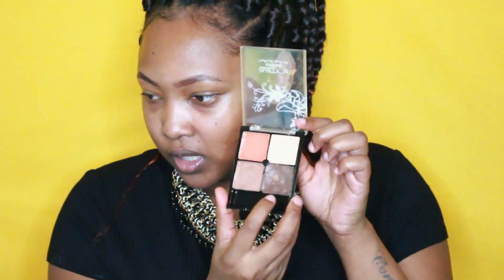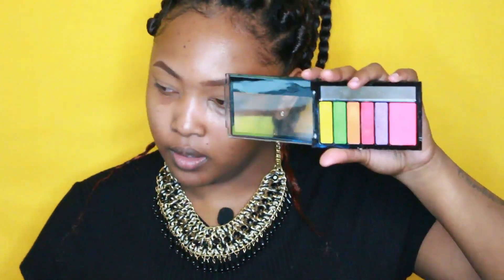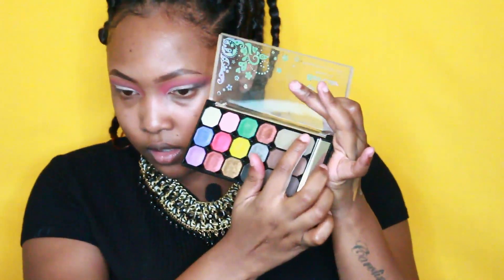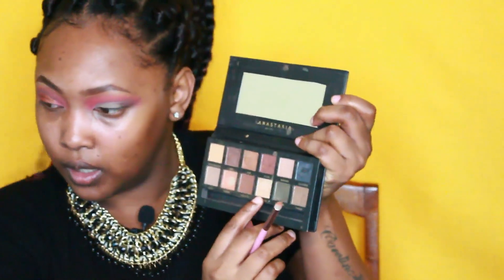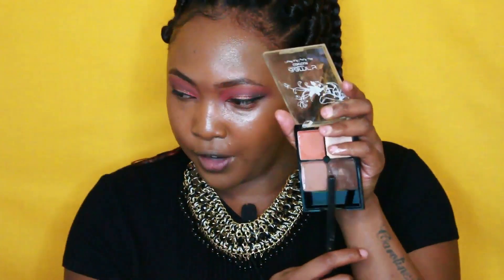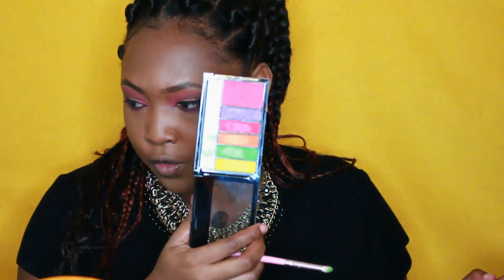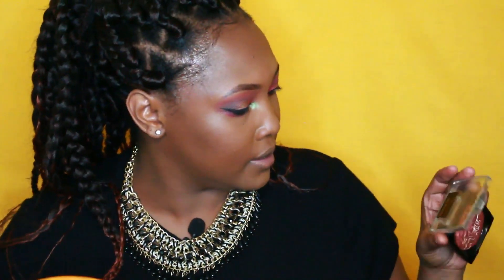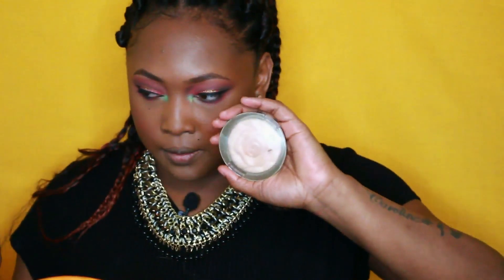DUBOIS MAKEUP | FULL FACE FIRST IMPRESSION!!!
This is a first impression video of me using most of the items I hauled from river road on the previous video.

Full details on items like prices and store location on the previous video. Also I honestly didn't intend for this video to be this long 😂, I am shook, though I do hope you enjoy it regardless. Thanks for being here ❤❤.

XoXo

Nairobi, Kenya